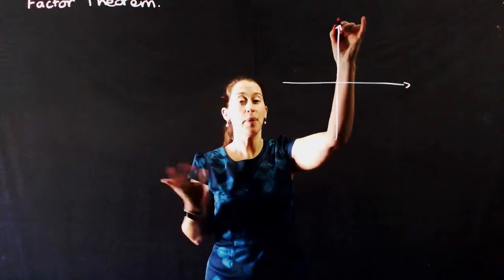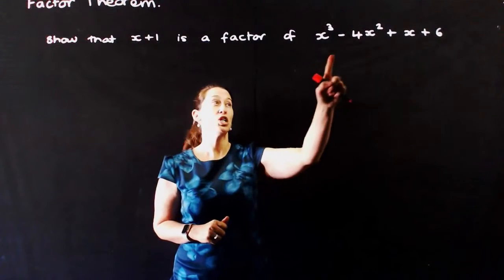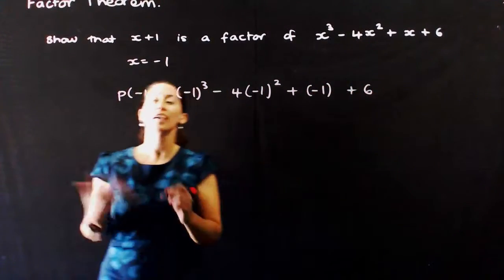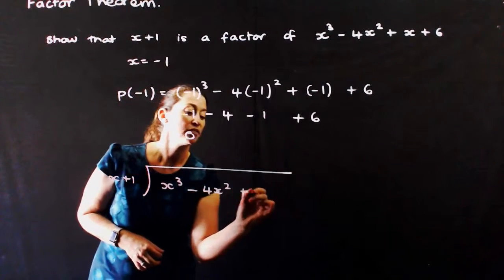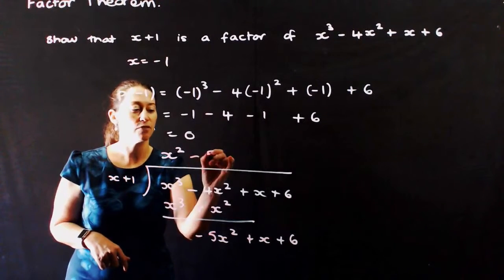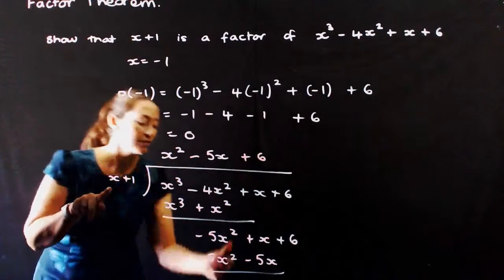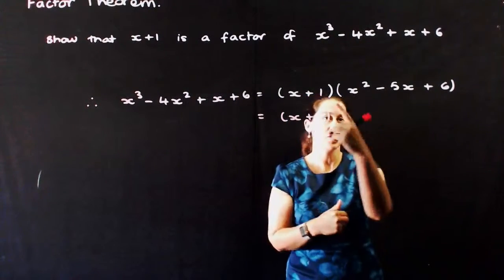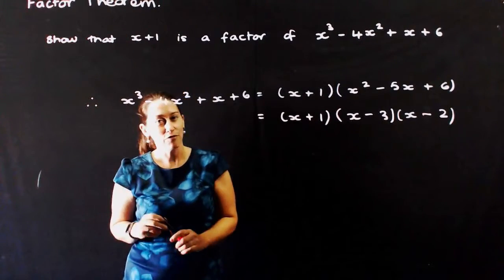Factor theorem part 1